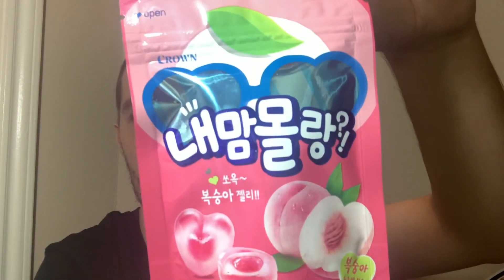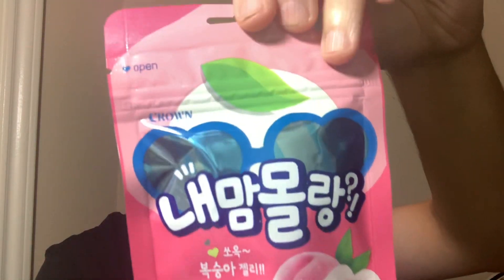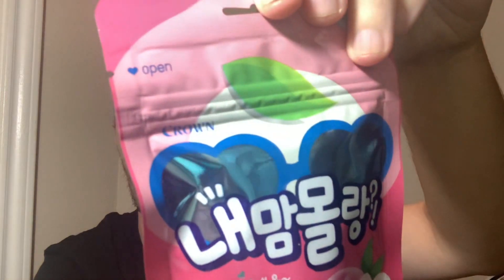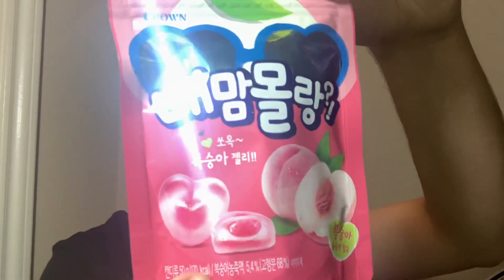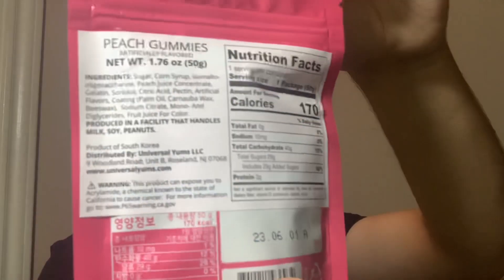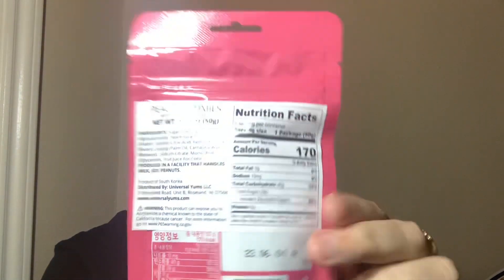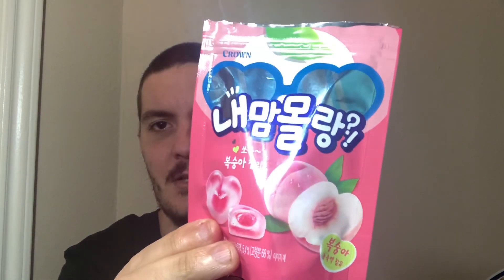Trying Korean Peach Gummies